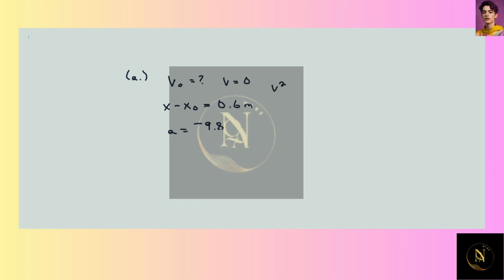When jumping straight up from a crouched position, an average person can reach a maximum height of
When jumping straight up from a crouched position, an average person can reach a maximum height of about 60 cm. During the jump, the person's body from the knees up typically rises a distance of around 50 cm. To keep the calculations simple and yet get a reasonable result, assume that the rises this much during the jump. (a) With what initial speed does the person leave the ground to reach a height of 60 cm? (b) Draw a free-body diagram of the person during the jump. (c) In terms of this jumper's weight , what force does the ground exert on him or her during the jump?